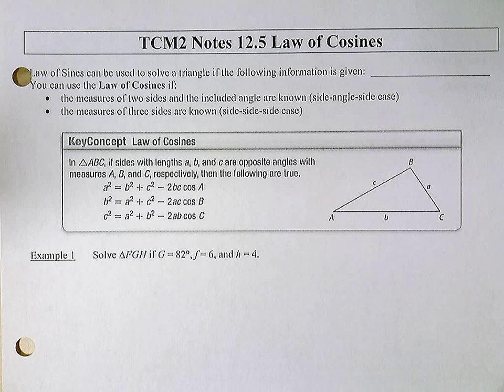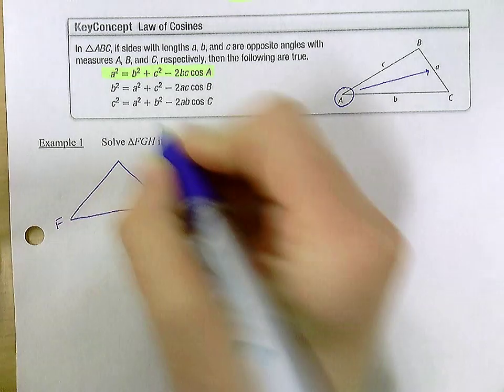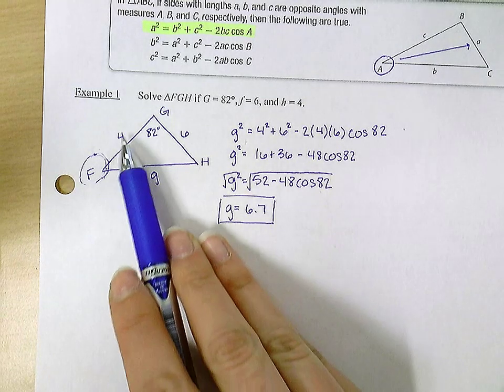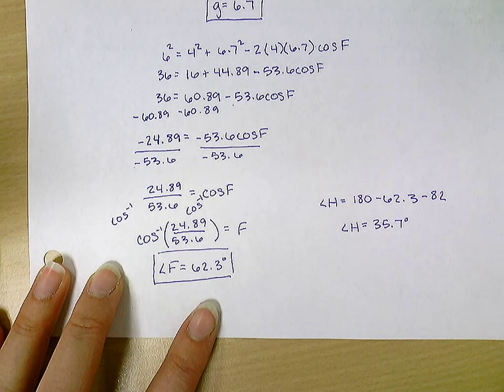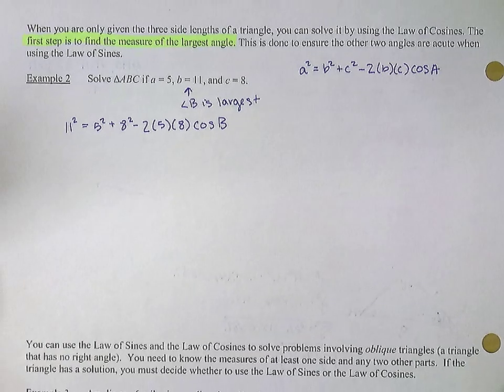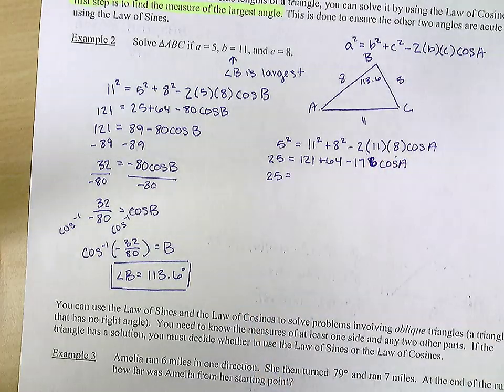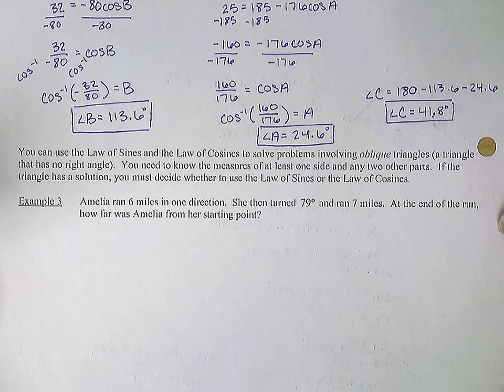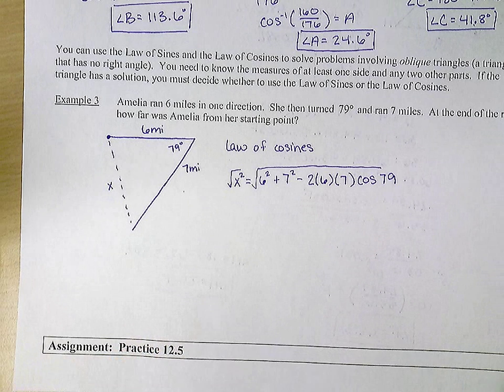TCM2 12 5